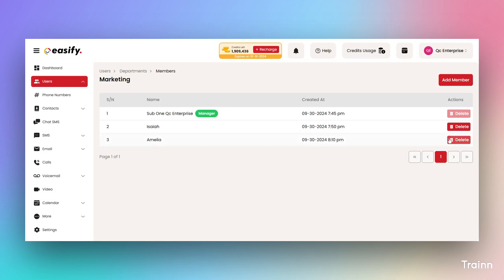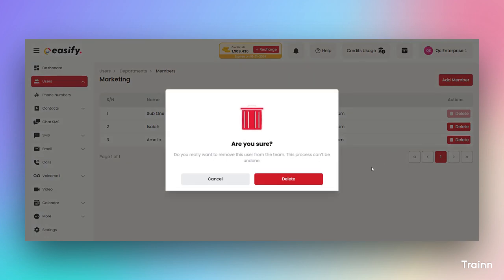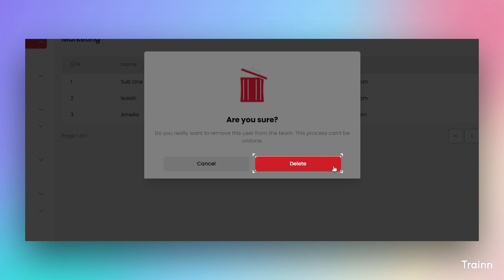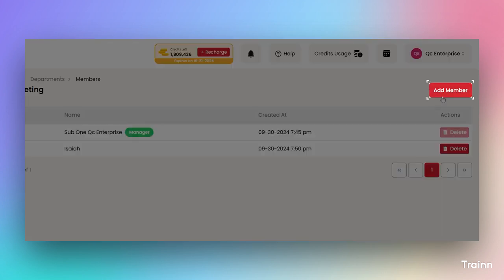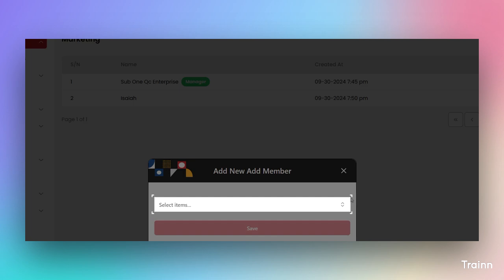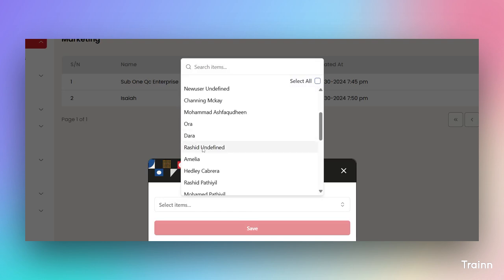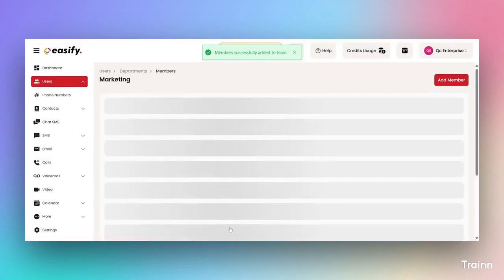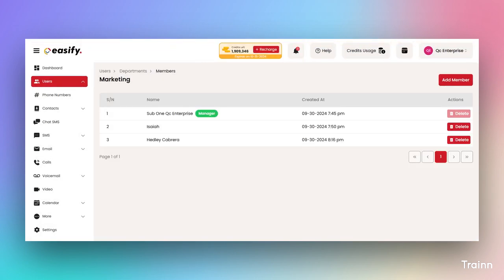Managing Members in a Department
Learn how to efficiently manage department members within Easify Marketing. This step-by-step tutorial covers everything from adding new members to your department to deleting members when necessary. Discover how to keep your team organized, ensure smooth collaboration, and maintain an updated member list for better workflow management.

Chapters
00:00 - 00:05 | Introduction
00:05 - 00:10 | Viewing Department Members
00:10 - 00:15 | Initiating Member Deletion
00:15 - 00:20 | Confirming Member Deletion
00:20 - 00:25 | Adding a New Member
00:25 - 00:35 | Selecting Member from Drop-down
00:35 - 00:45 | Saving New Member
00:45 - 01:02 | Confirmation and Closing